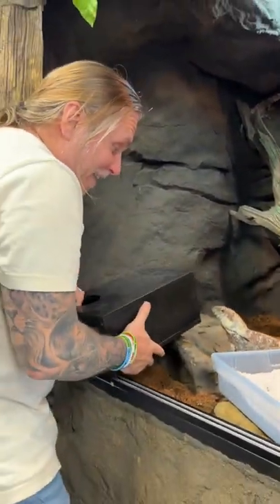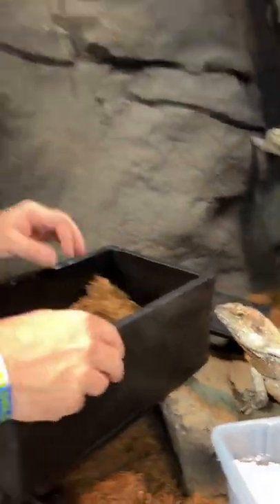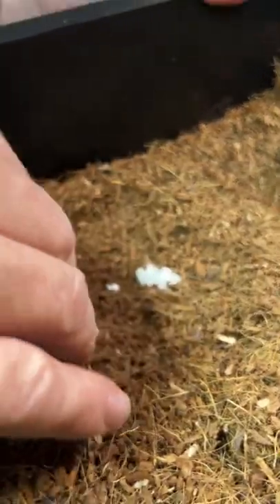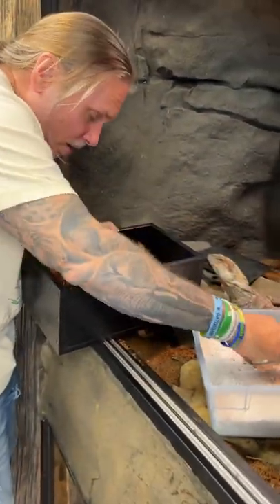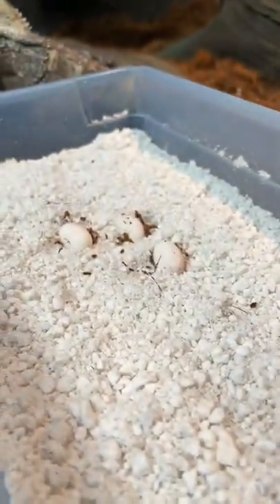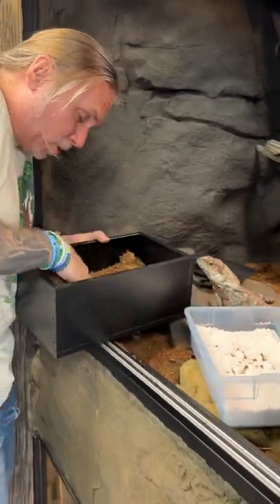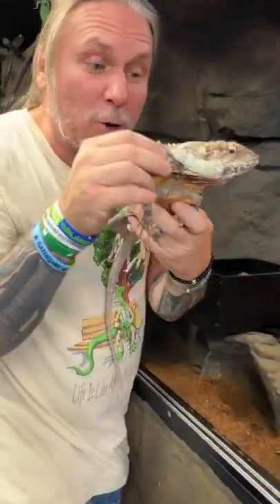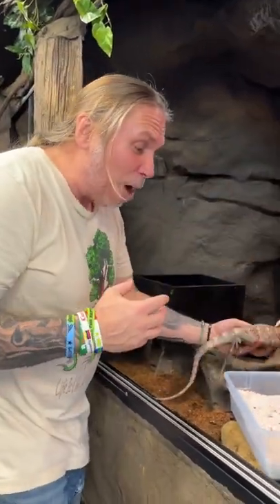Happy Father’s Day to Nova the frilled dragon, as well as all the dads out there!